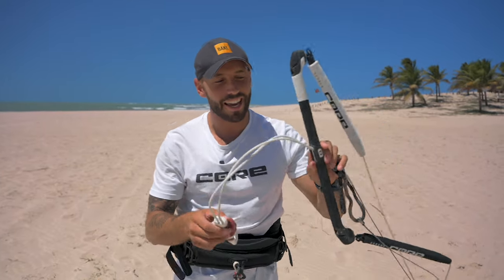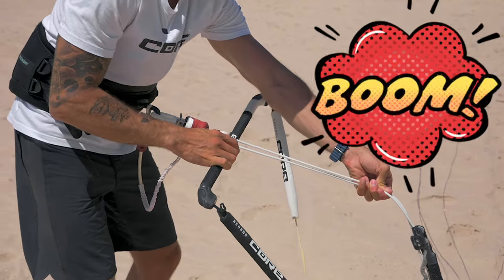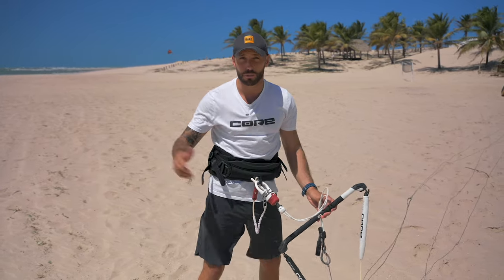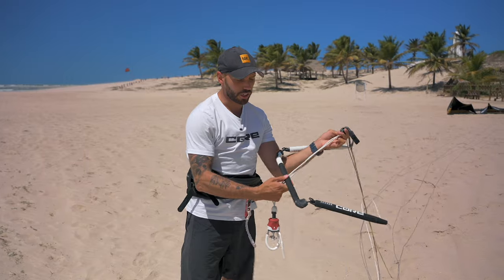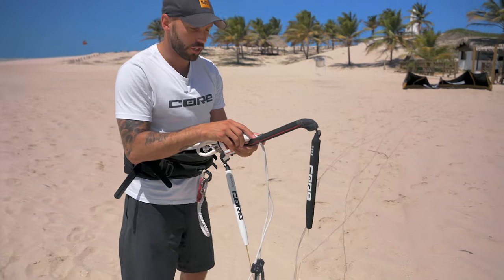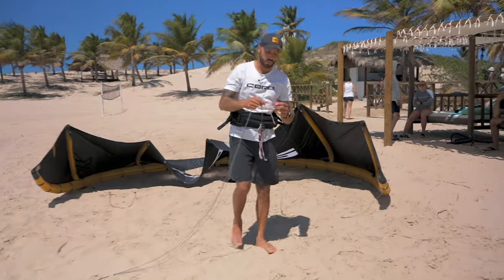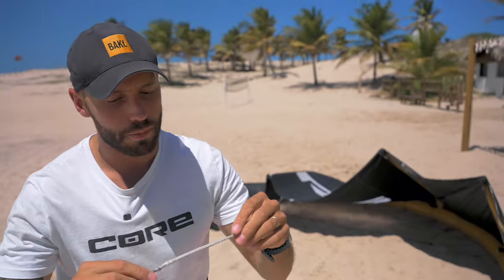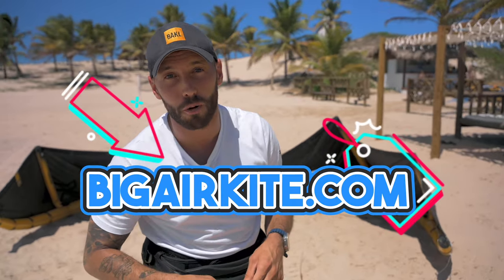Is this Kite Bar the best in the world?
Wanna hear some truth? I've been kitesurfing professionally for 5 years and during that time, I've made a point of testing ALL the gear that's out there! Having ridden every major brand in the game, I've come to ask myself: IS THIS THE BEST BAR IN THE WORLD?

🚗Gear I ride:
▶︎CORE Xr Pro 7,8,9,13.5. Sensor 3 Pro Bar (22m on 9m and smaller kites. 24m on 10m+). ▶︎Carved Imperator 135cm. CORE Union Comfort straps.

💻Edited by Brendan Pieterse